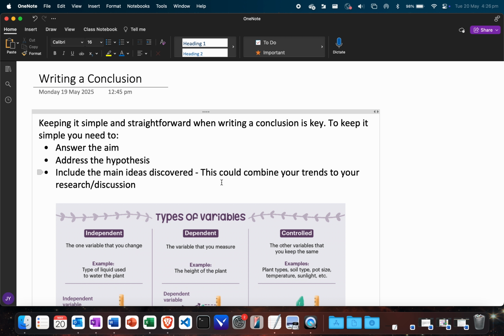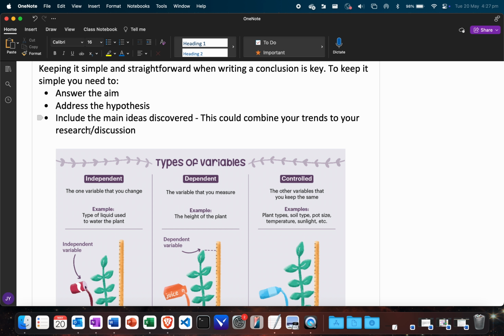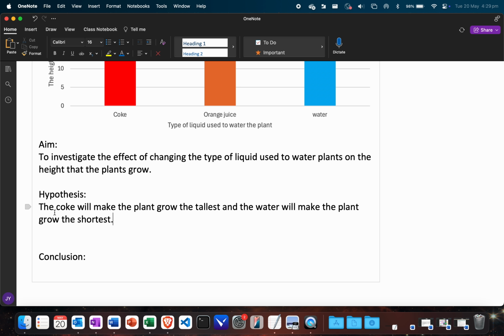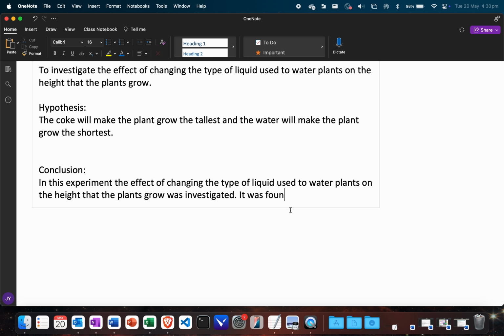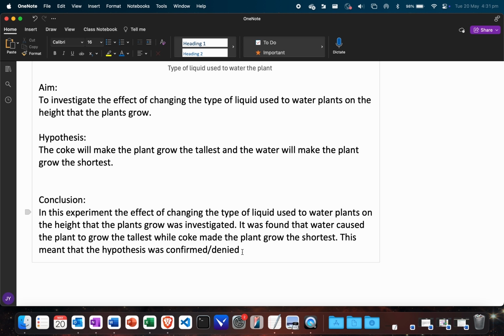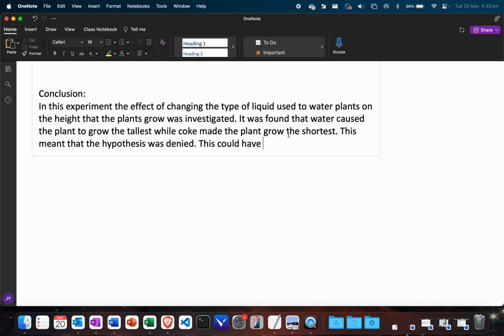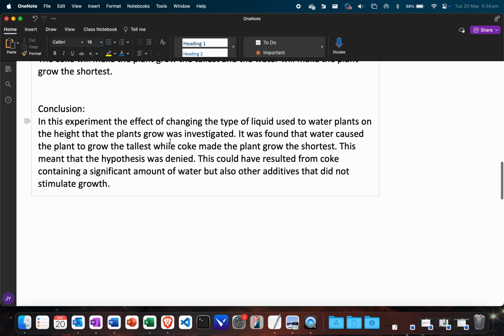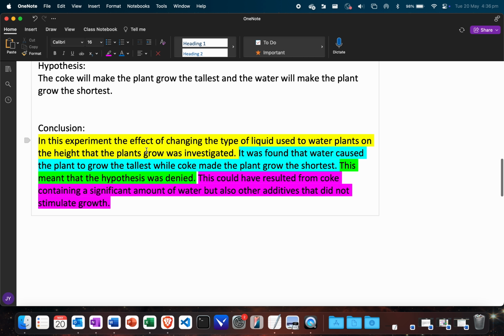Writing a Conclusion